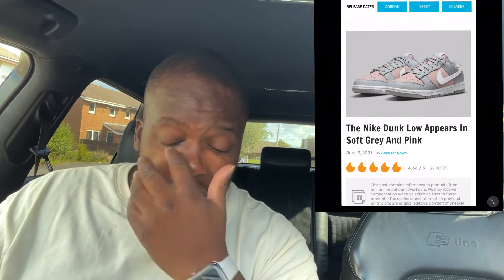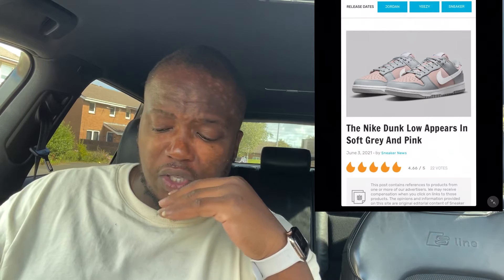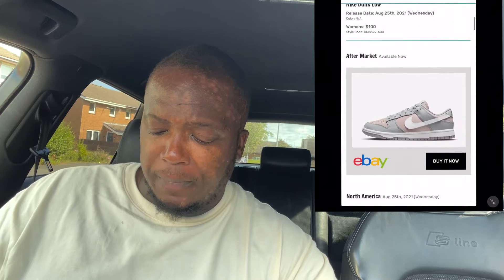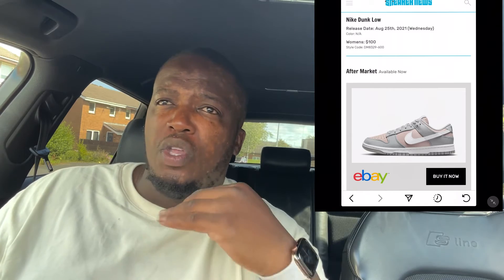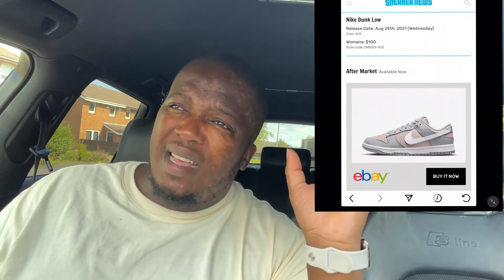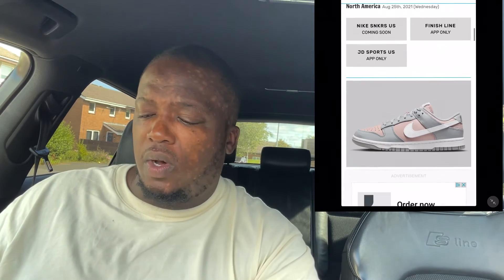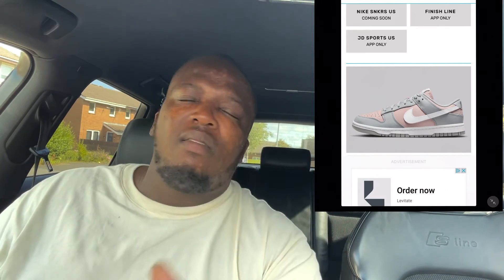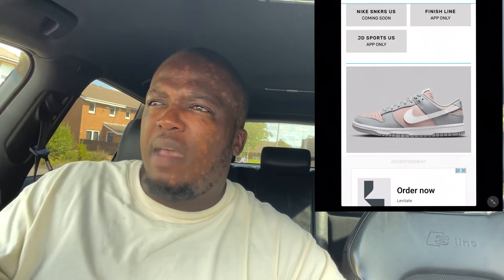Nike Dunk Low "Soft Grey" A Sneaker For All Seasons